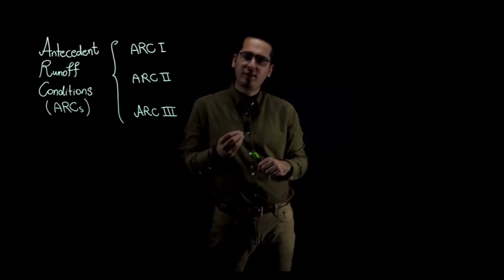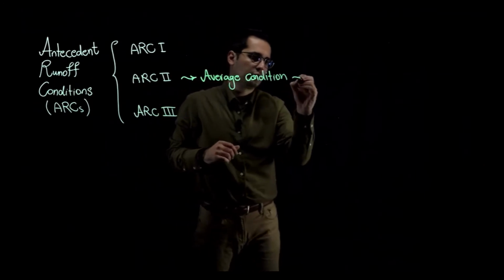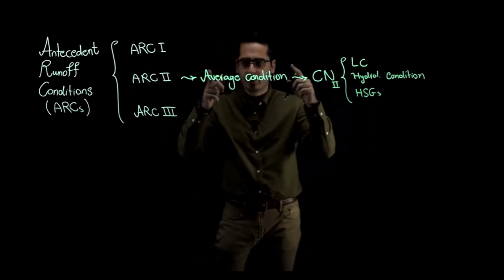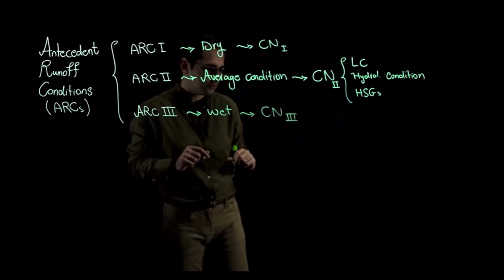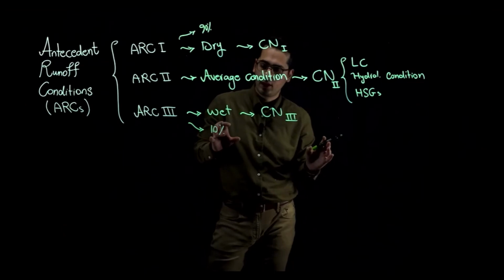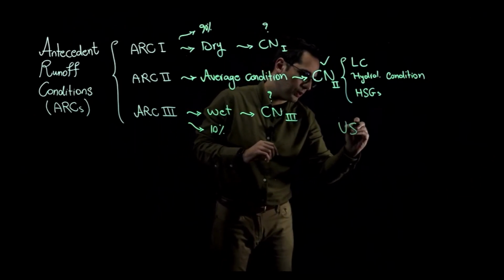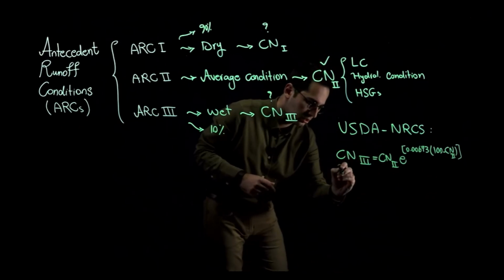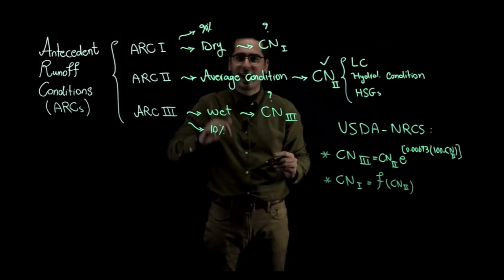Infiltration - Part 6: NRCS (or SCS) CN Method - Antecedent Runoff Conditions (ARCs)